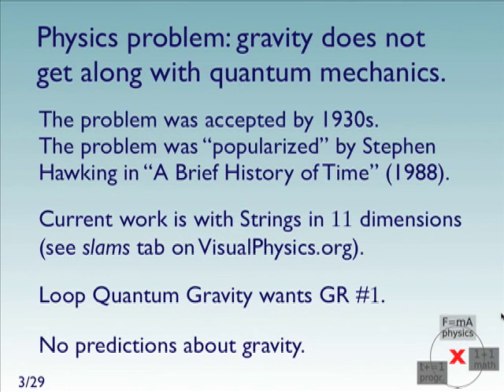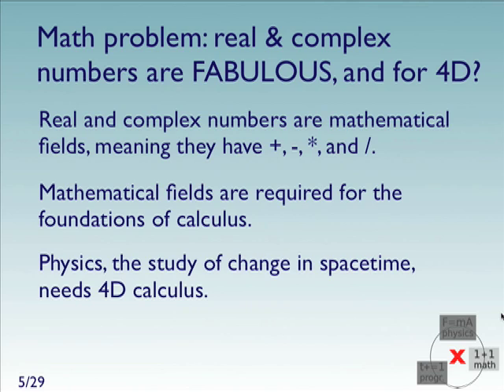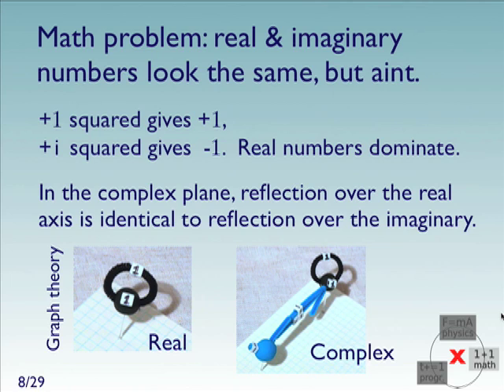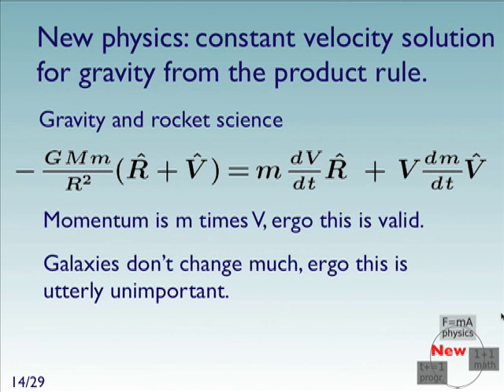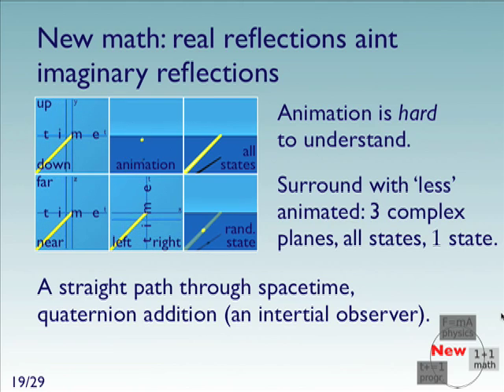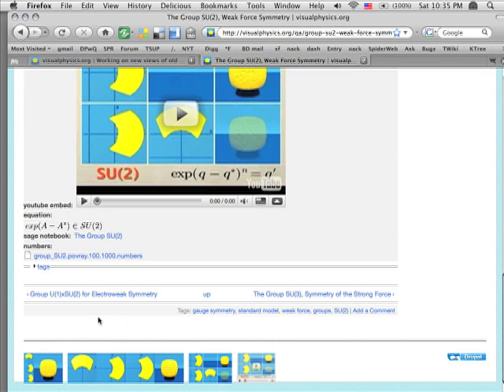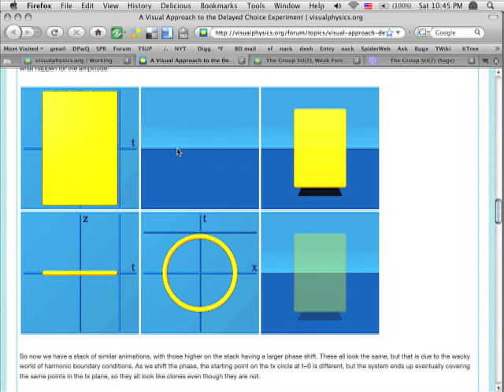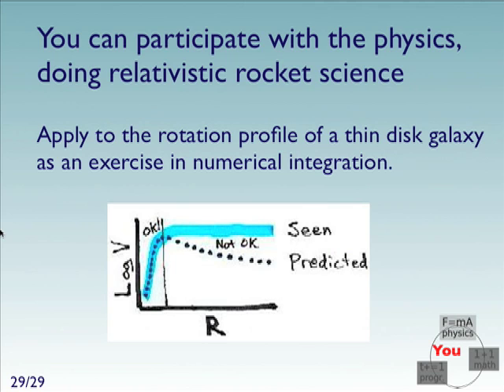BarCamp Boston IV Talk on New Physics, New Math, and New Programming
The topics were examined: physics, math, and programming.  I look at problems, new approaches, and new contributions in these three areas.  The first problem in physics is that our theory for gravity does not get along with quantum mechanics.  We don't understand mass at any scale.  In math, we have the real and complex numbers, but what numbers will work out-of-the-box for 4D spacetime?  It is not clear visually what the difference is between real and complex numbers.  In programming, there is not a universal, open source video format.  New physics is possible by upgrading from tensors to division algebras.  There is also may be a new constant velocity solutions involving gravity.  New math appears by developing a 2 limit definition of a quaternion derivative.  Animations of complex numbers makes images where real reflections look different from imaginary reflections.  The new programming is the software and web site devoted to creating animations from equations.  How that software is used is demonstrated.  This new physics/math/programming is applied to visualizing the delayed choice experiment in quantum mechanics.  The video ends with a few datapoints about Doug Sweetser.